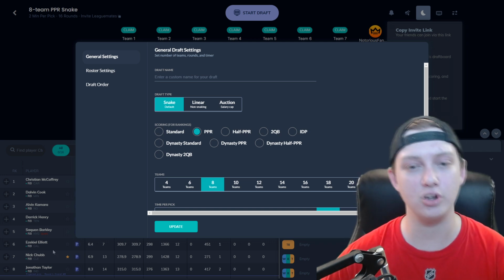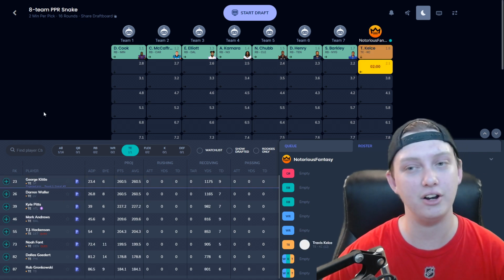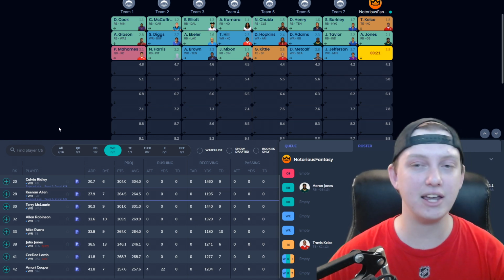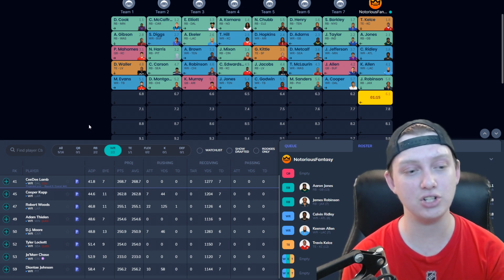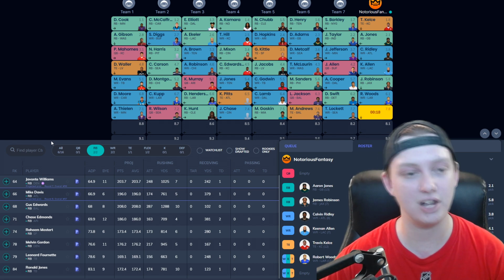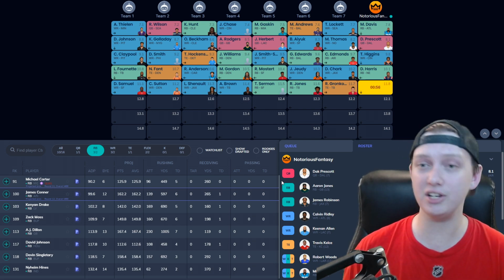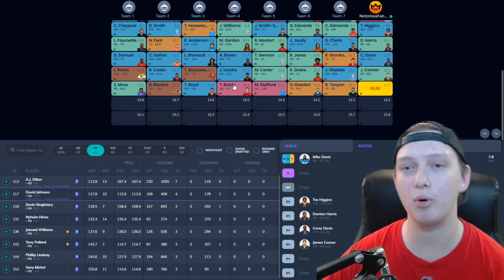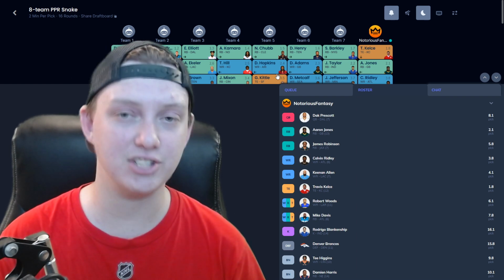2021 Fantasy Football Mock Draft - PPR - 8 Team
2021 Fantasy Football Mock Draft - PPR - 8 Team

In today's video, I do an 8 team PPR mock draft for fantasy football in 2021. I discuss my thoughts throughout the mock draft as well as my overall strategy for an 8 team league.